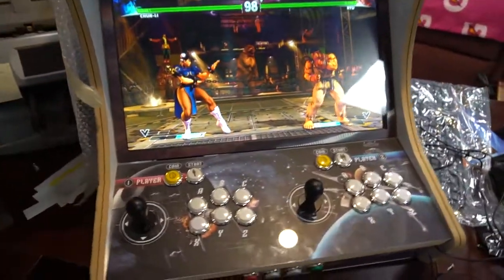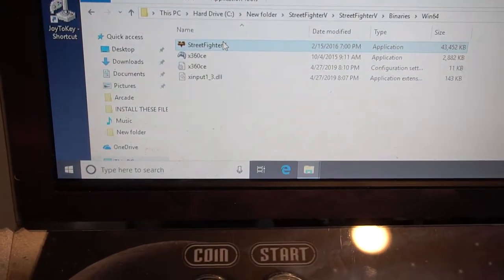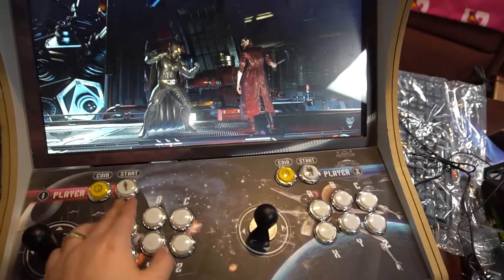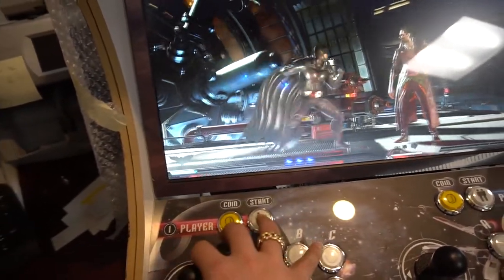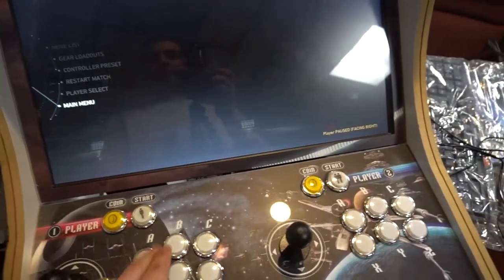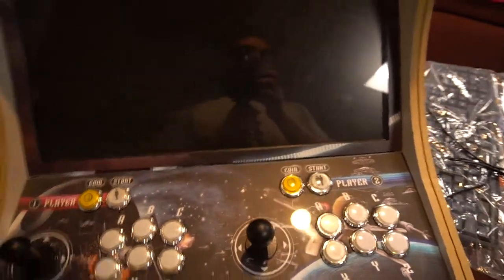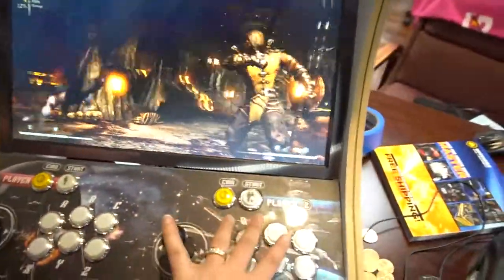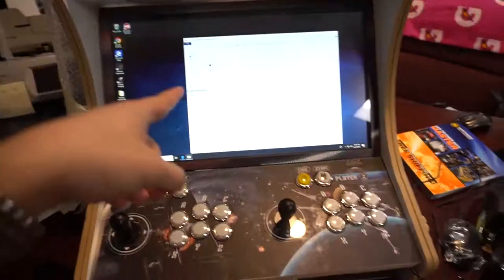PC Games WORK with Xinmo! Budget Beast upgrades!